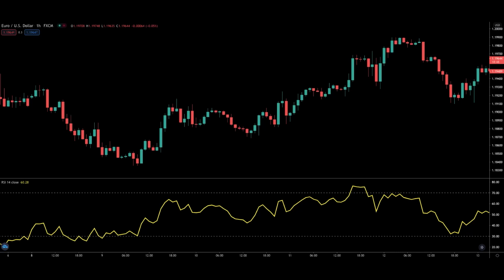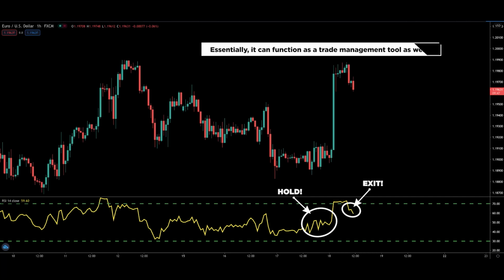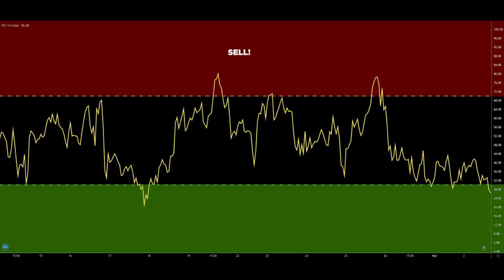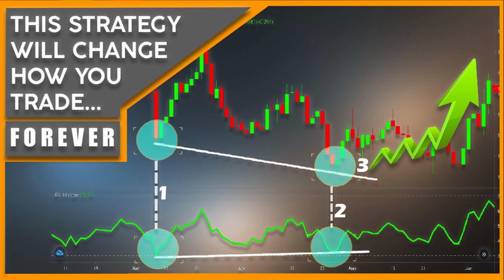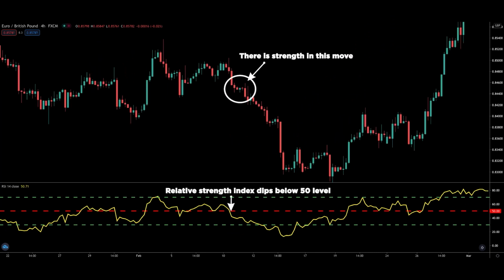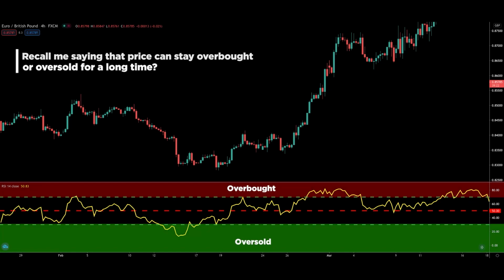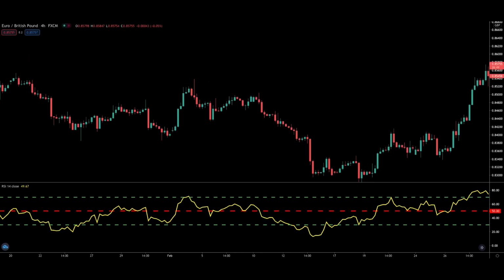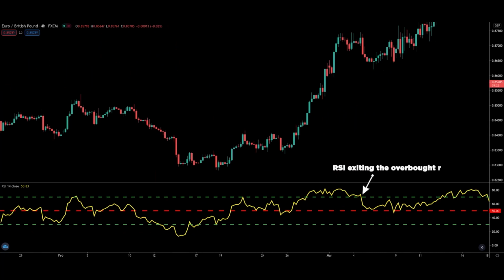The Relative Strength Index Cheat Sheet to Improve Your Trading Entries (RSI Cheat Sheet)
The Relative Strength Index Cheat Sheet to Improve Your Trading Entries (RSI Cheat Sheet)! In this video we go over the relative strength index technical indicator.

0:00 Introduction
0:55 Brief Introduction to the Relative Strength Index Indicator
2:48 Misconception of Using the RSI Overbought/Oversold Conditions
4:07 The Correct Way to Trade the Relative Strength Index
5:08 How to use the Relative Strength Index for Momentum Trading
7:05 How to Use the RSI as a Trade Management Tool
10:13 Summary of Relative Strength Index Cheat Sheet